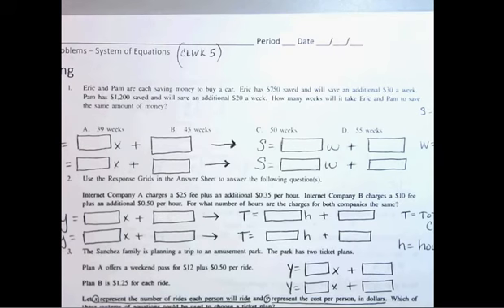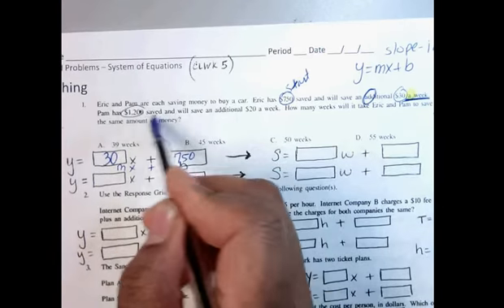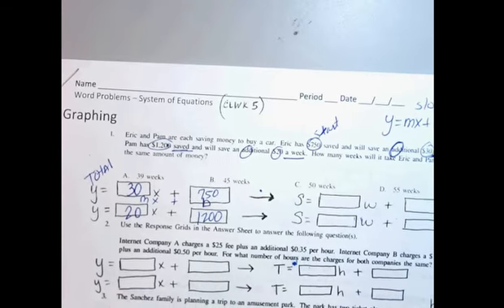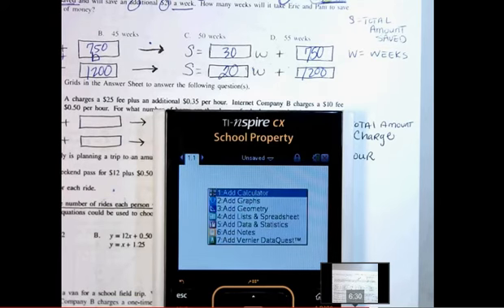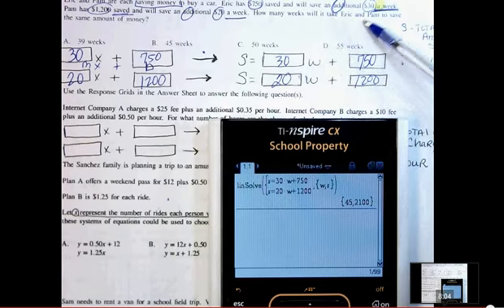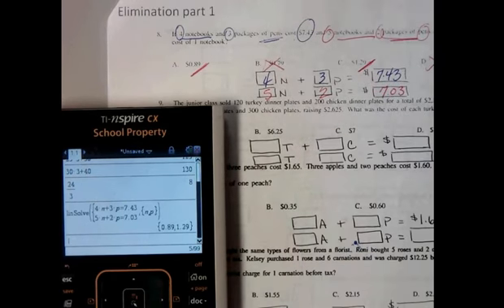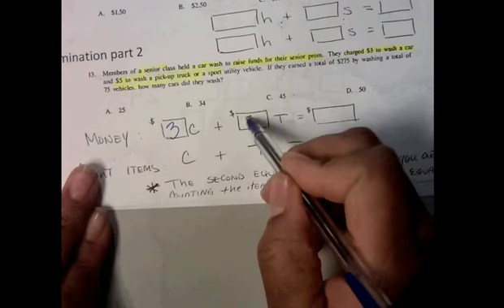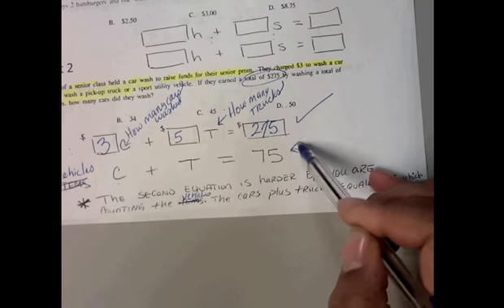System Word Problems